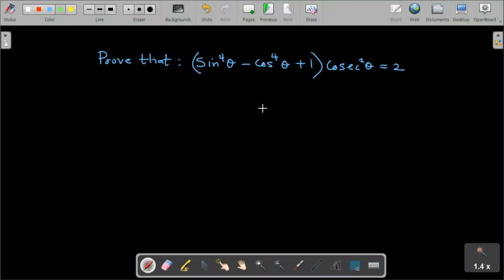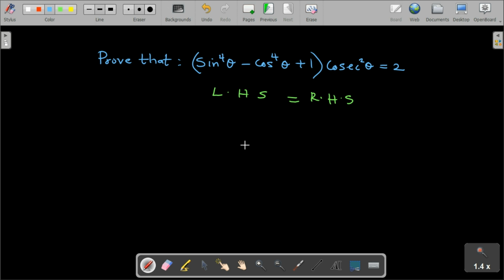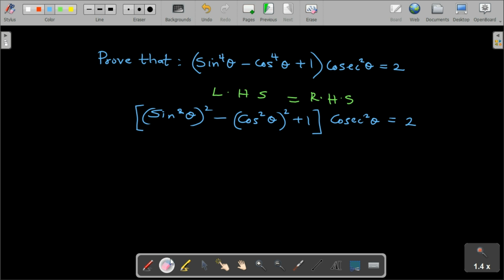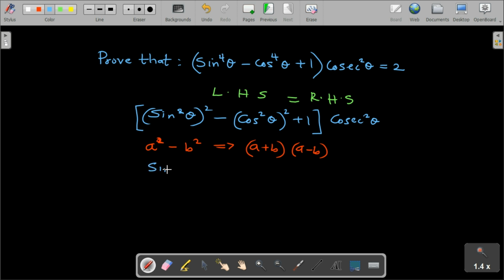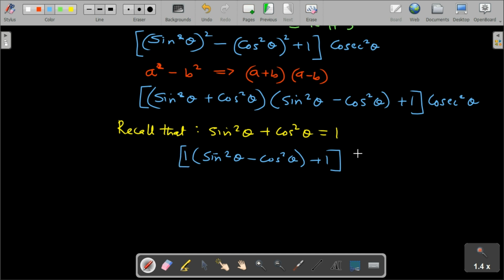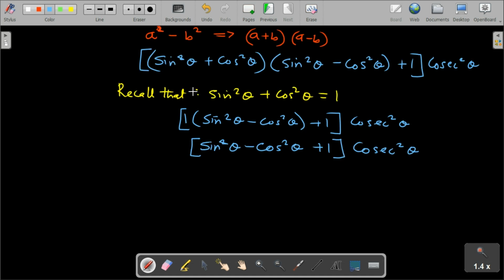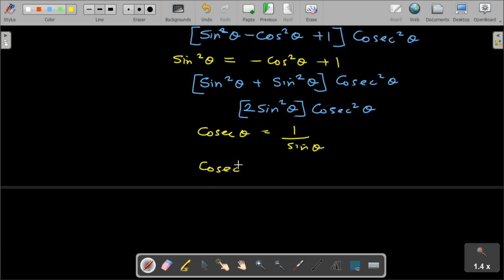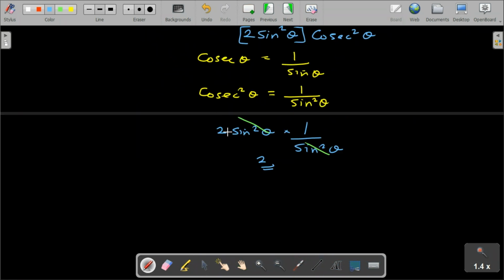Trigonometric identity proof | MASTERING TRIG. IDENTITIES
Understanding the derivations of some basic trigonometric identities